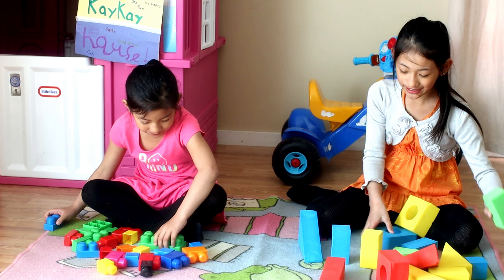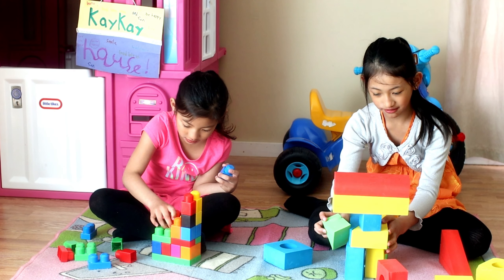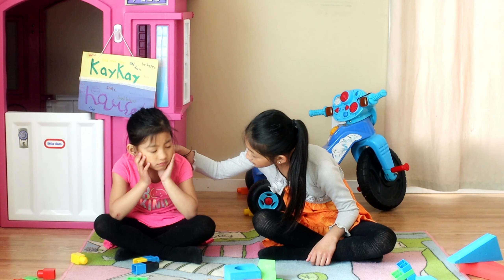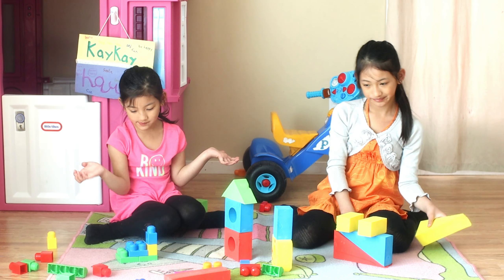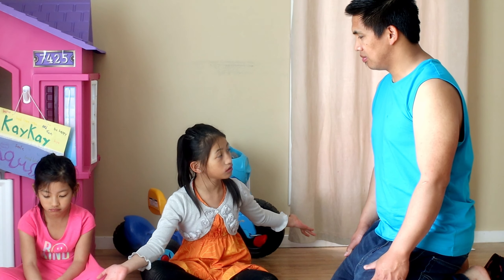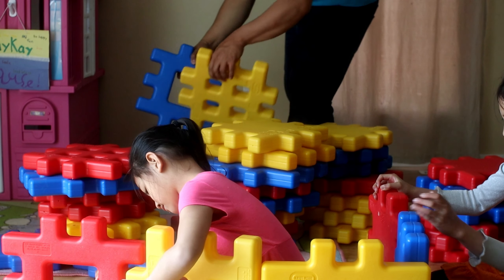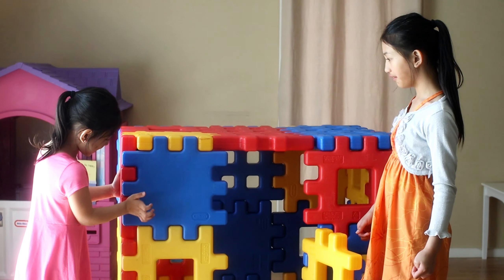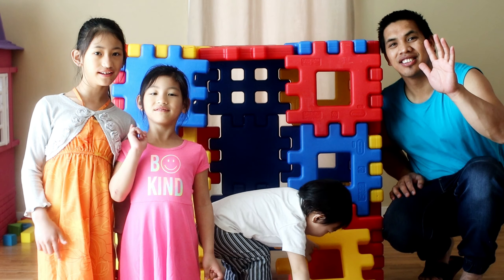Kaylee and Kaycee Teamed Up to Build Playhouse with Colorful Blocks|Pretend Play with Waffle Blocks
Kaylee and Kaycee are having competition - who will make a tall dinosaur and tower with the use of colorful toy blocks. But their little brother, Kayzer, keeps on destroying their output. So their dad offer them to teamed up and build a playhouse together with the use of waffle blocks. This way, they learned that teaming up and building together is more fun and good to do while playing.

Thank you once again and God bless you all!!!